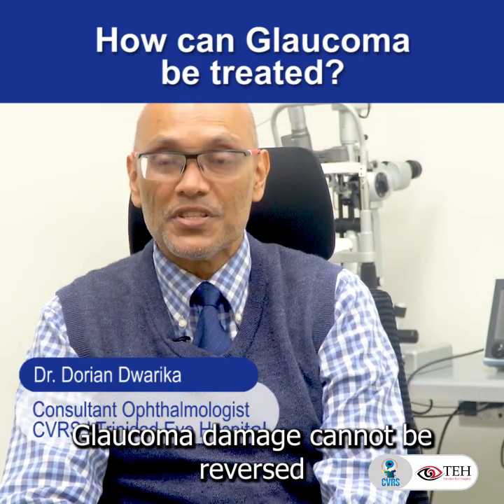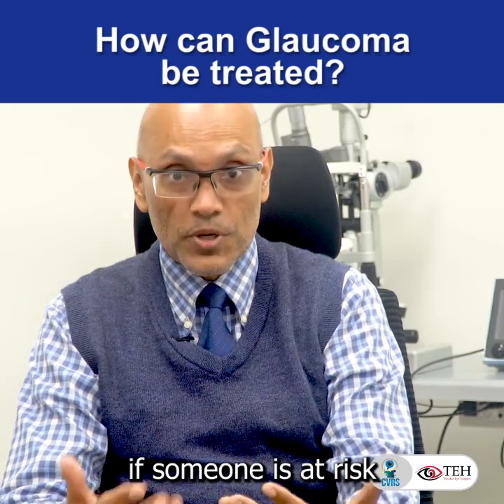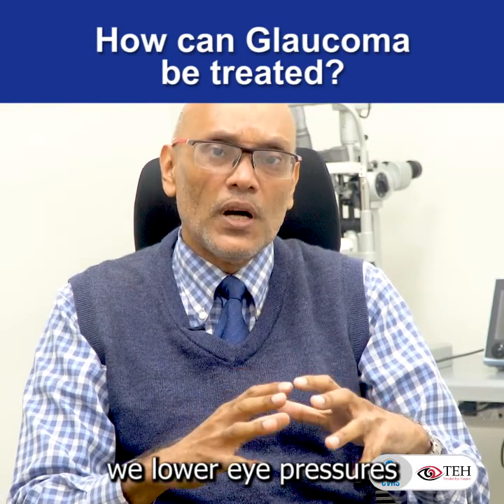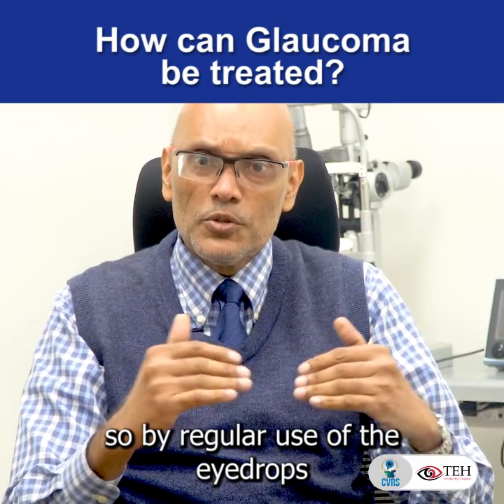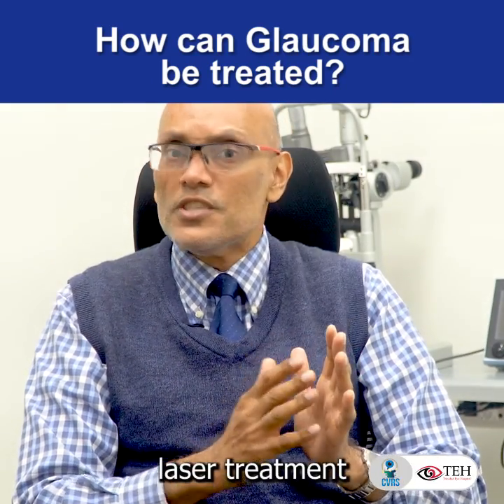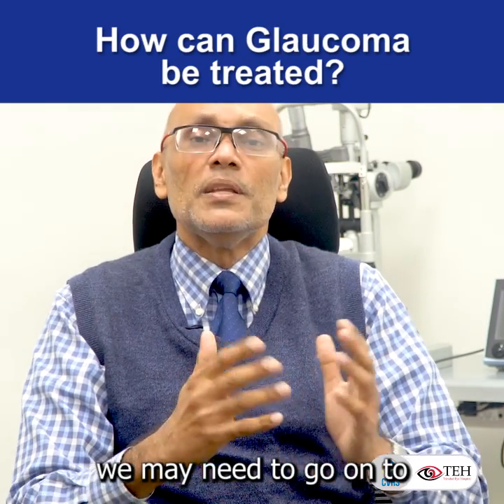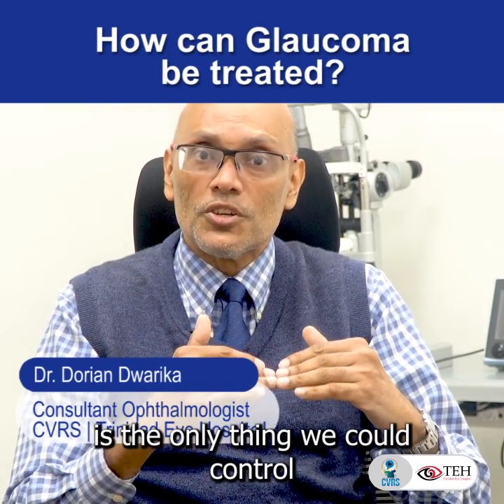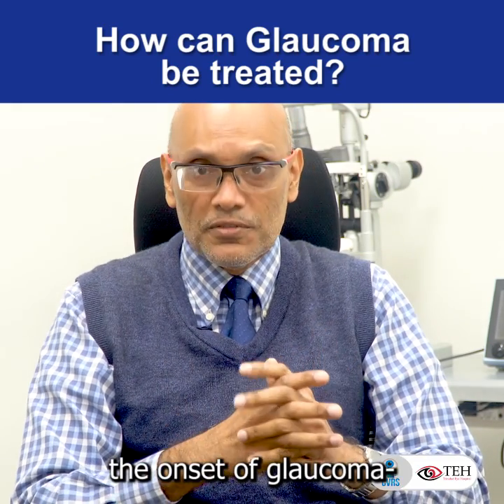Glaucoma Awareness Month 2023: Glaucoma Treatment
Dorian Dwarika, Consultant Ophthalmologist at CVRS & Trinidad Eye Hospital, shares what are some strategies doctors use in treating Glaucoma